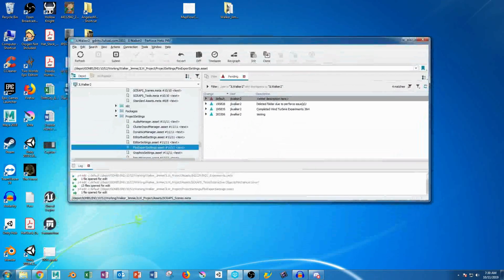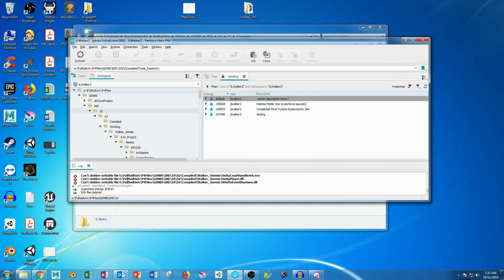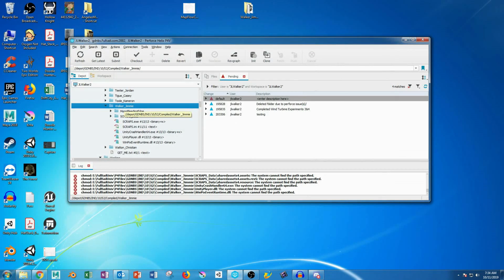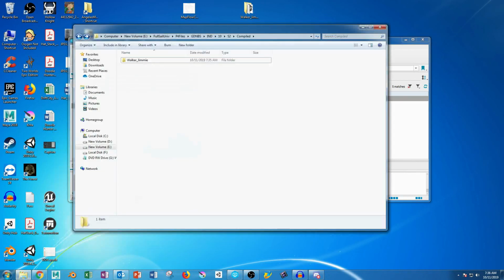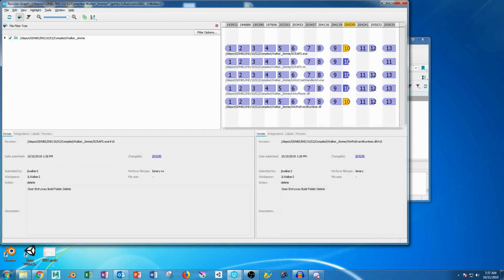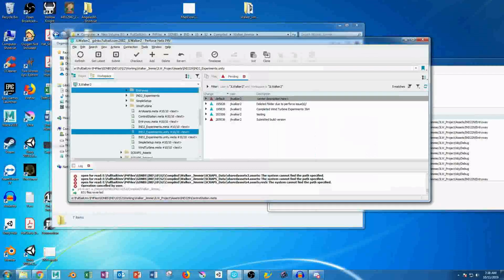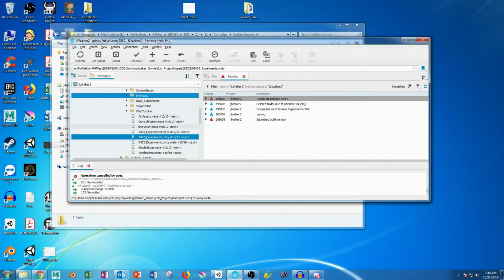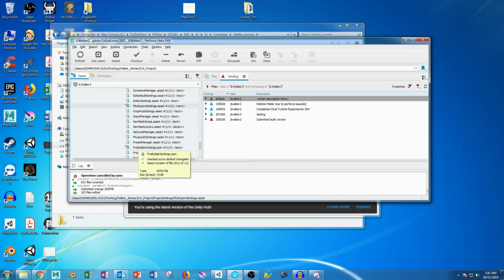Perforce basics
In this tutorial I go over double checking revisions, deleting old files from depot to keep from getting errors, and how to double check your work space.